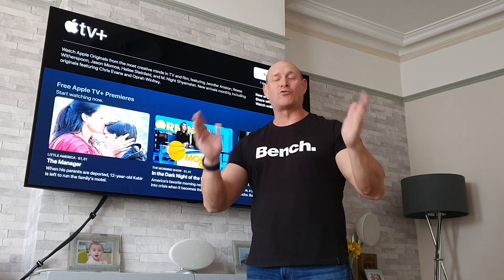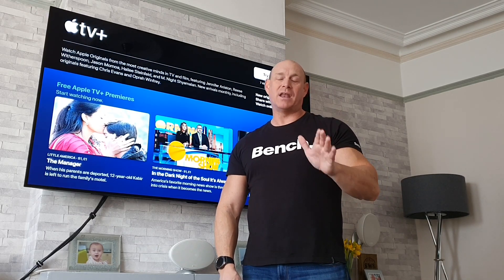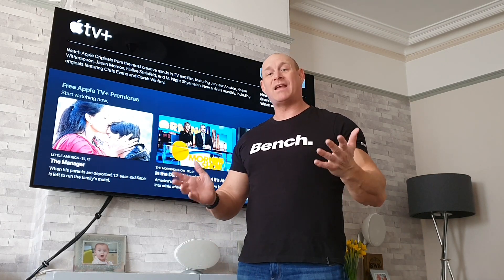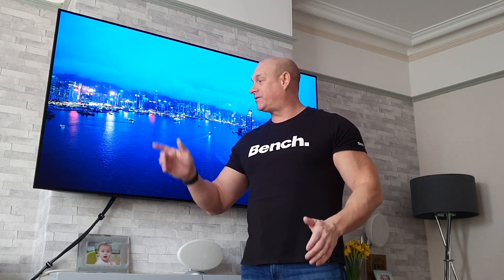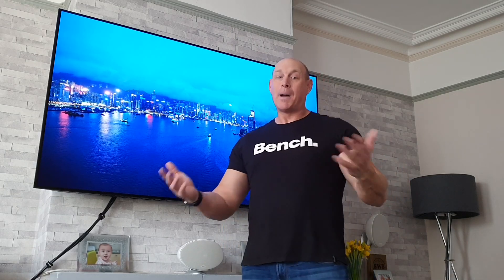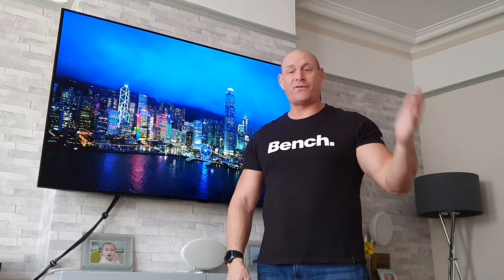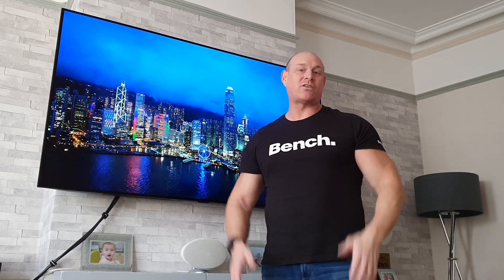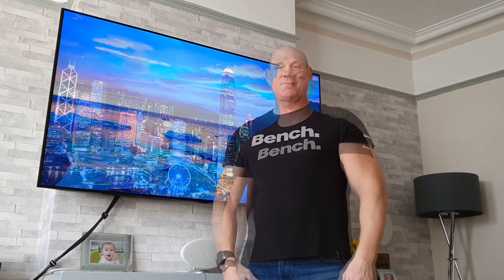LG update adds Apple TV (NOW LIVE) for older models!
Great news as from today the Apple TV app is being rolled out to 2019 LG TV's and will roll out to 2018 models later in the year.